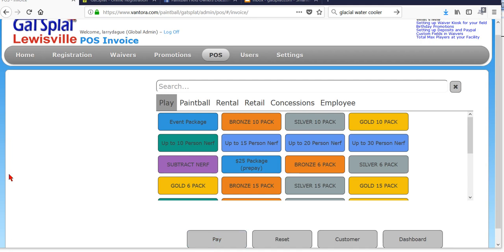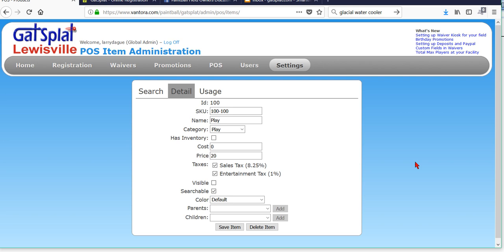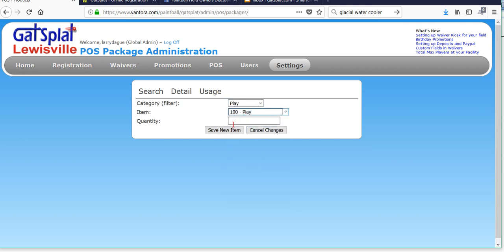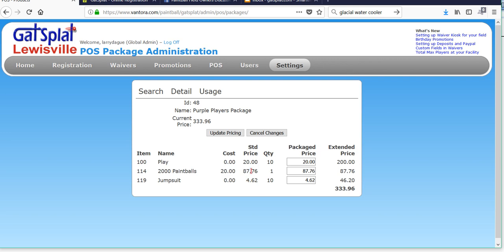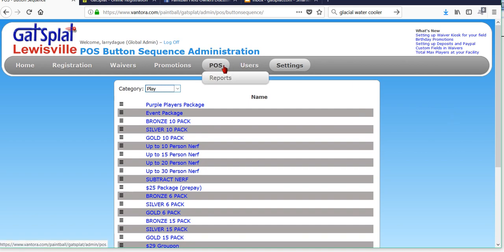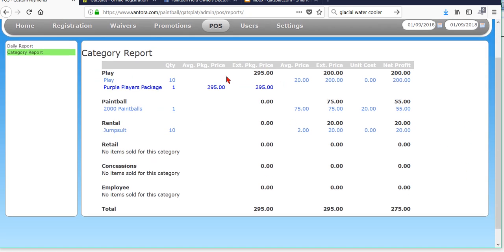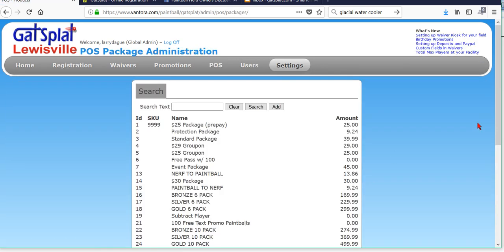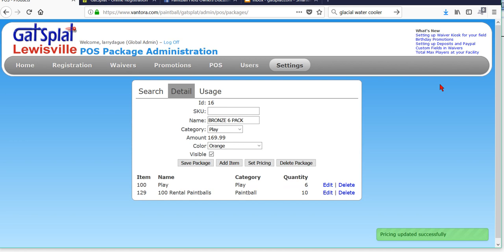POS Packages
You can easily group items into packages and discount them, while keeping track of the profit and cost of all the items, even with different tax rates for different items within the package.